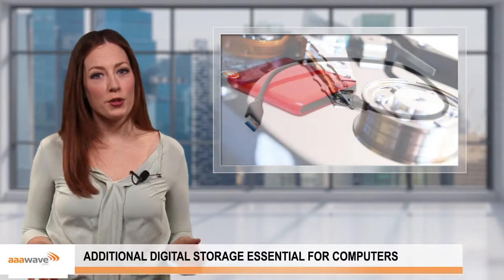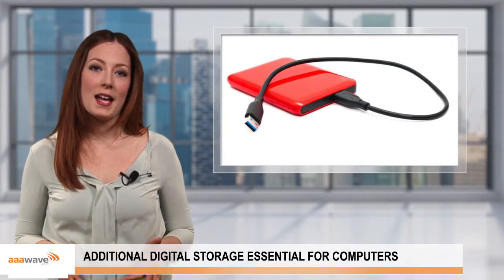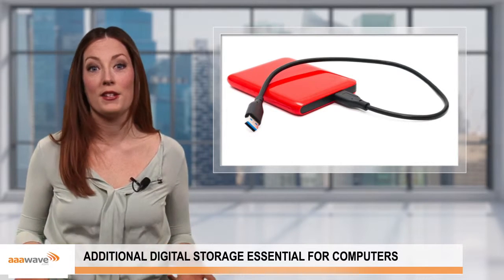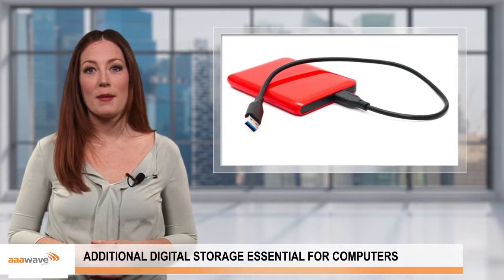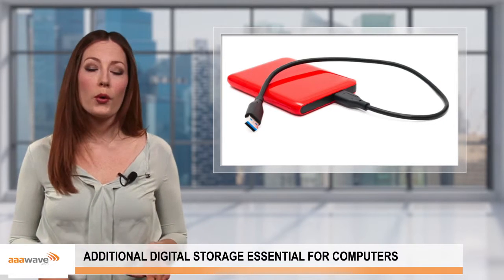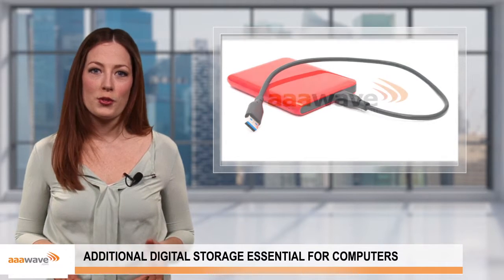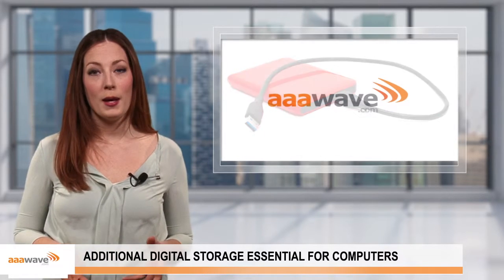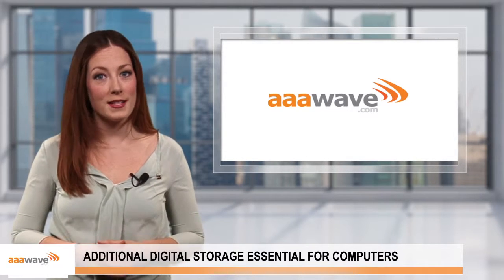aaawave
Additional digital storage essential for computers